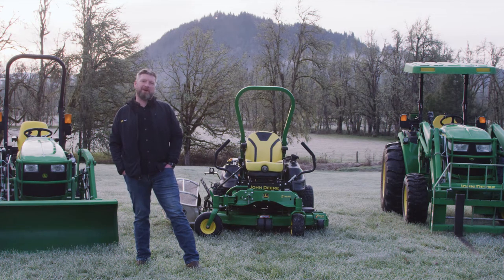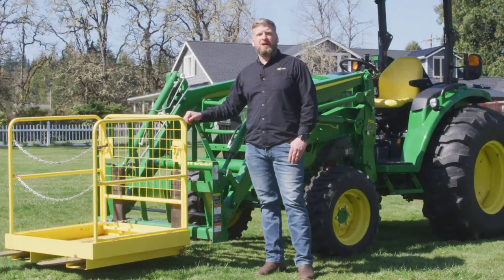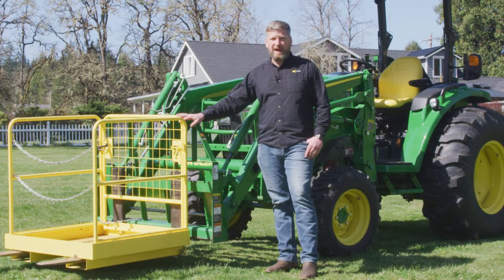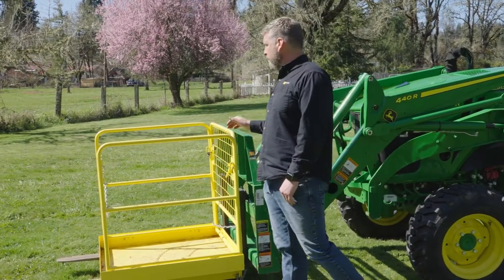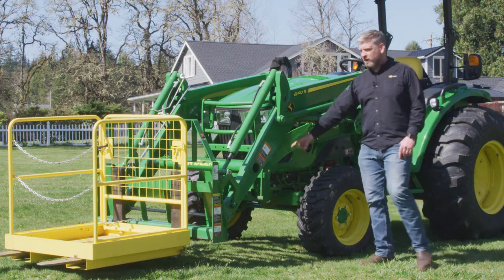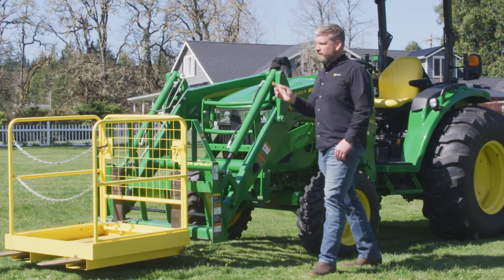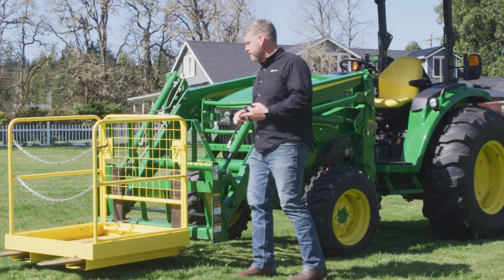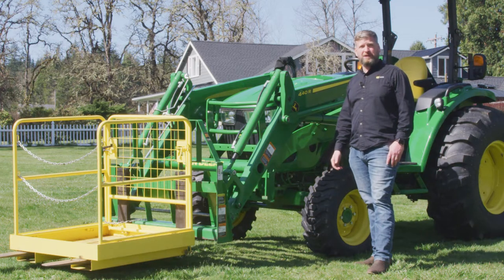Benefits of a Mechanical Self Leveling Loader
If you’ve been shopping for a compact utility tractor lately, you’ve probably realized one of your loader options with John Deere is a Mechanical Self-leveling (or MSL) Loader. From ground level to maximum lift height, without any effort, your load stays level. Just like any attachment or implement, there are pros and cons – so when could an MSL loader make sense for you?

In this episode of the Papé Toolkit, Jason shows us how he uses his MSL loader and how it might benefit you while working on the tasks you need to complete around your property.

Build Your Own compact utility tractor package, complete with a Mechanical Self-Leveling loader, any time on our

If you use your tractor to maintain your property, if you're shopping for your next implements and attachments, or just curious about the John Deere line up and the available equipment at Papé Machinery, we’ve got upcoming episodes for you!

Papé Machinery Agriculture & Turf is bringing you bite-sized content with the Papé Toolkit to help you find the best equipment to suit your needs. Our machinery experts will guide you through product comparisons, use cases, tutorials, and answer common questions you may have when shopping for or using the perfect piece of equipment.